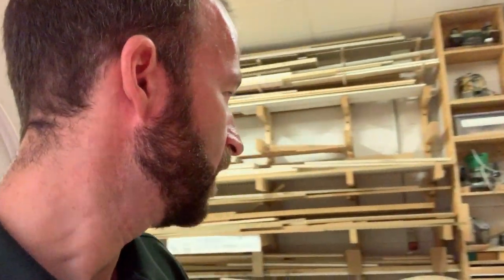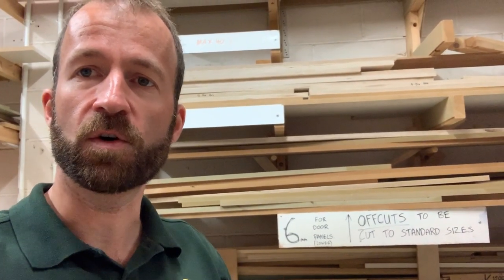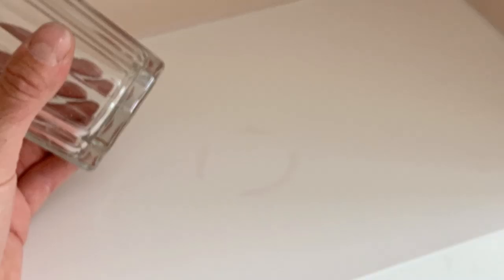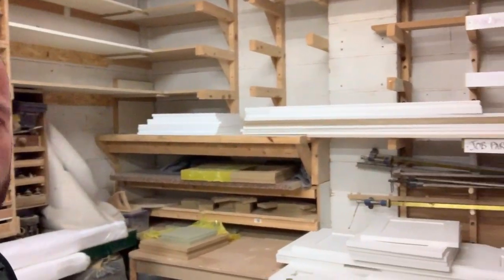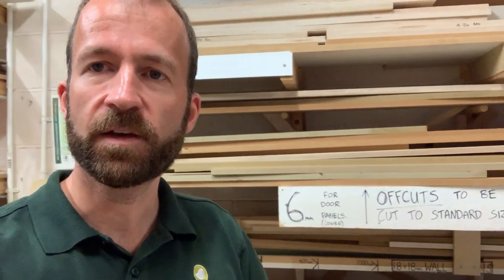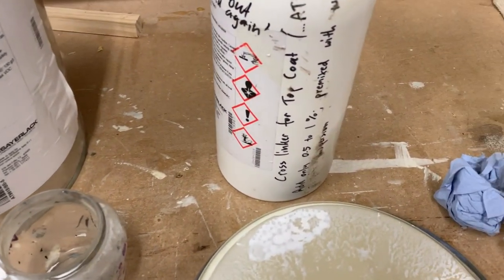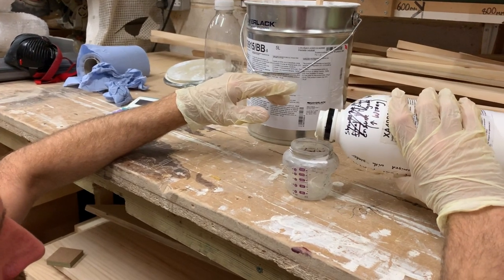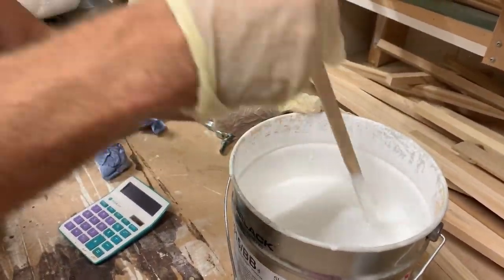Curing Waterbased Paint Faster with a Crosslinker Additive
In this video I explain how Movac’s waterbased Sayerlack paint can be used as a two pack product with a crosslinker additive.